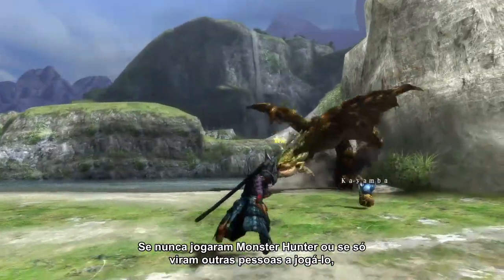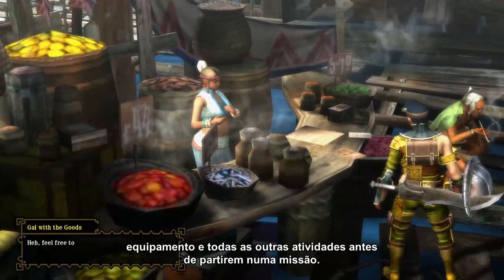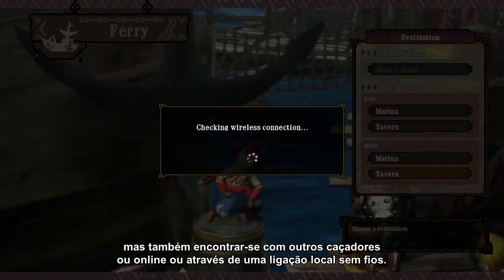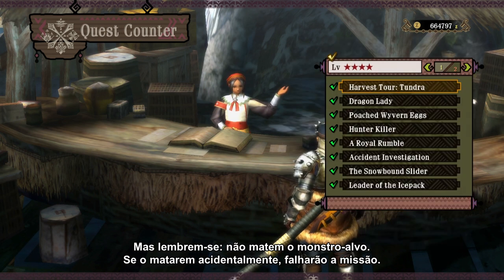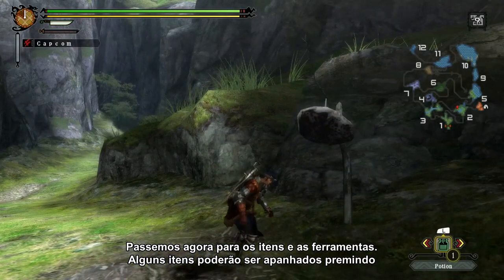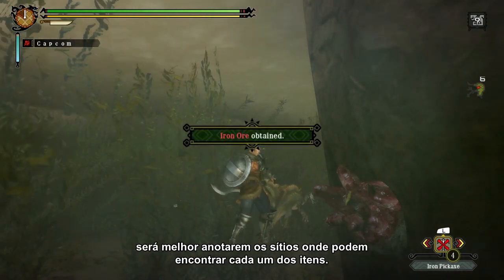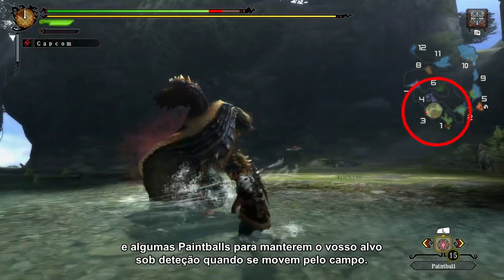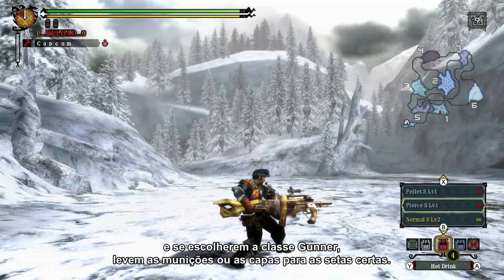Monster Hunter 3 Ultimate - Guia de Caça para Principiantes: Parte 1 (Wii U / Nintendo 3DS)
Junta-te ao especialista da Capcom na série Monster Hunter, Yuri "Yubindoh", e aprende tudo o que precisas de saber para dar os teus primeiros passos em Monster Hunter 3 Ultimate.

Este jogo já está disponível no mercado português em exclusivo para as consolas Wii U e família de consolas portáteis Nintendo 3DS.